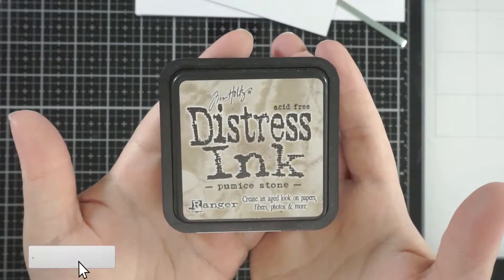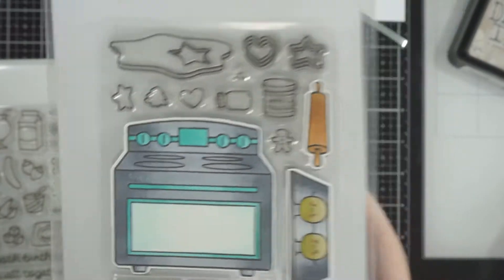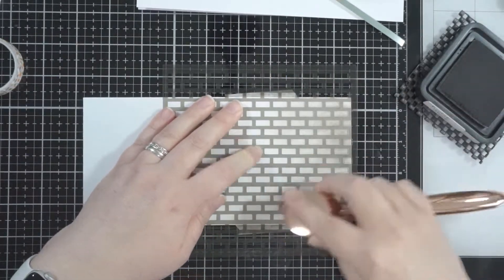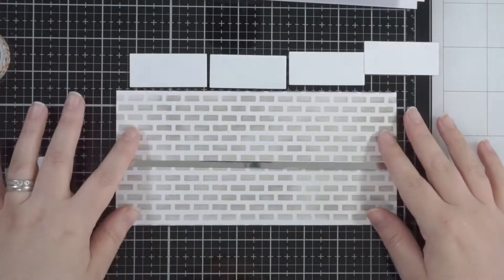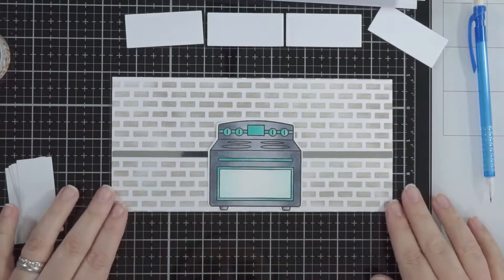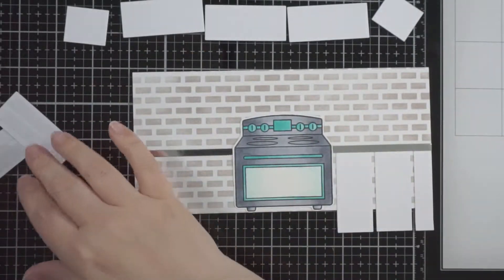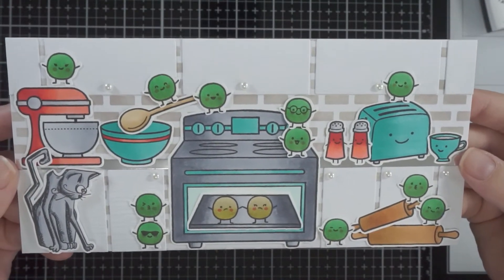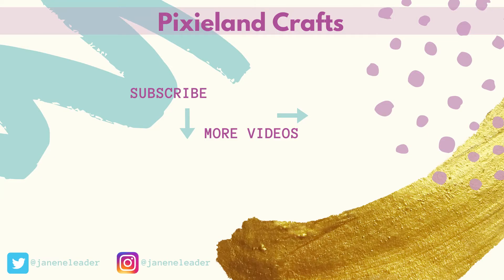Lawn Fawn Be Hap Pea | Naughty Peas In The Kitchen Scene Card